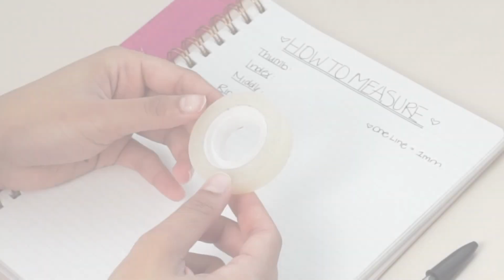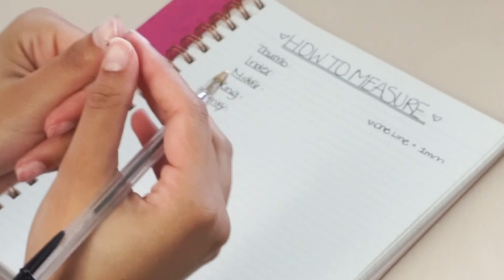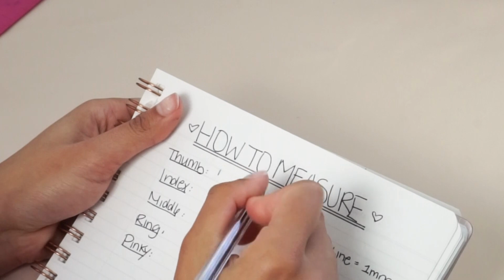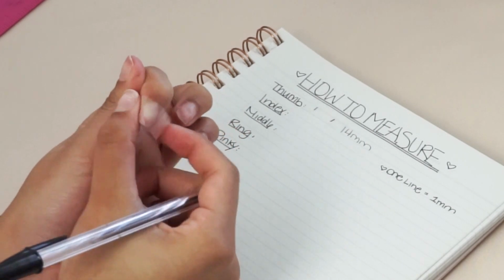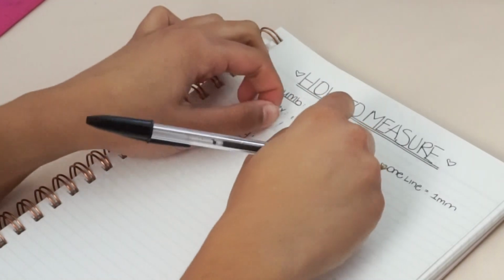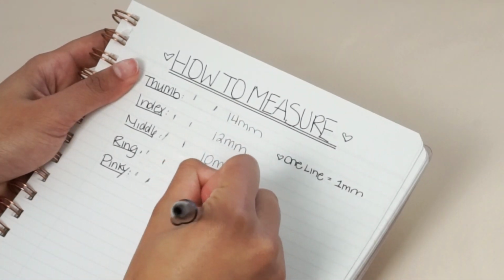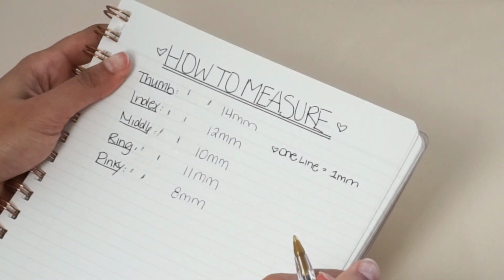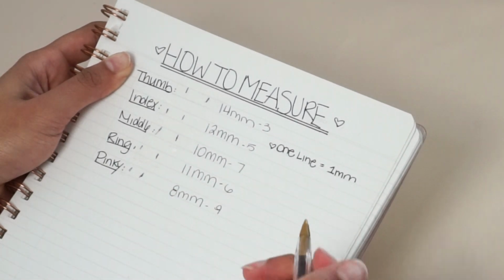HOW TO MEASURE YOUR SIZE FOR PRESS ON NAILS | AshlyDaniela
don't forget to  S U B S C R I B E !!!